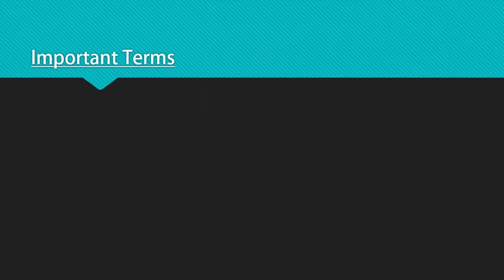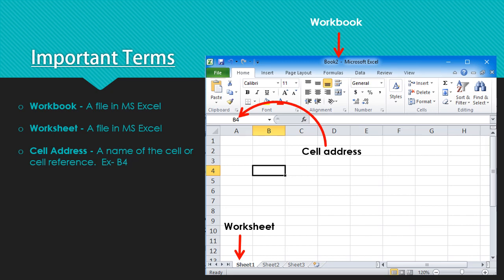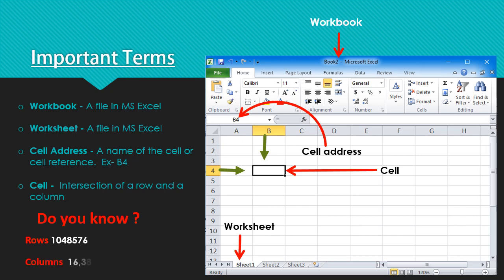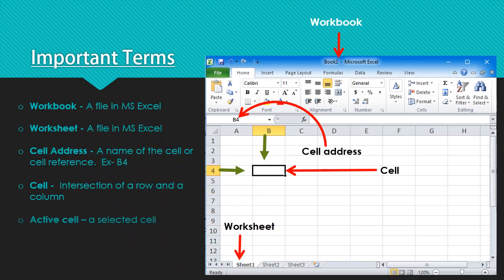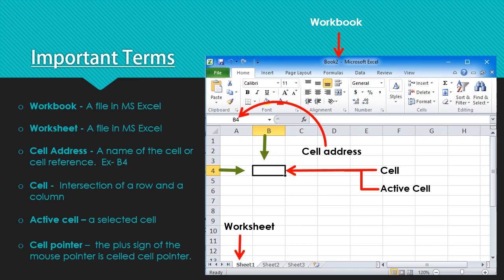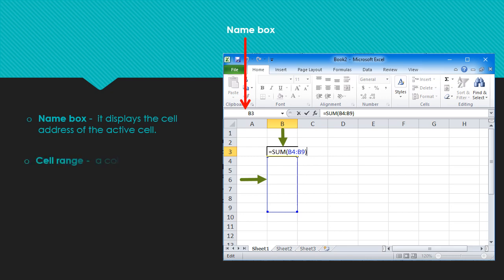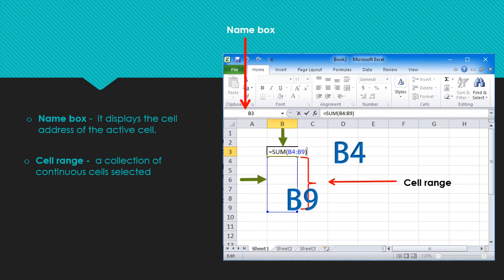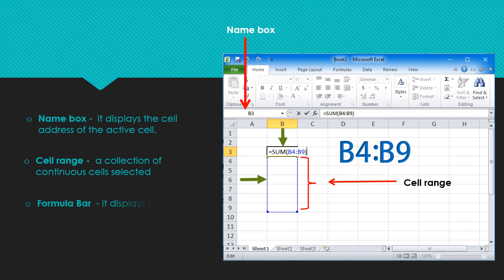Click Start 5 -MS Excel Important Terms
Click Start 5 Introduction to MS Excel - Part 3
Important Terms of MS Excel